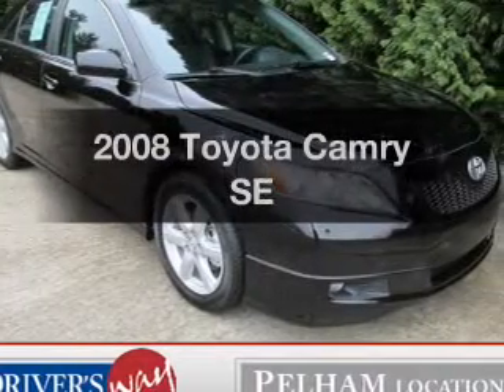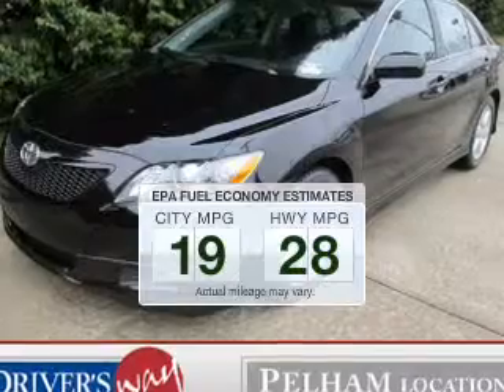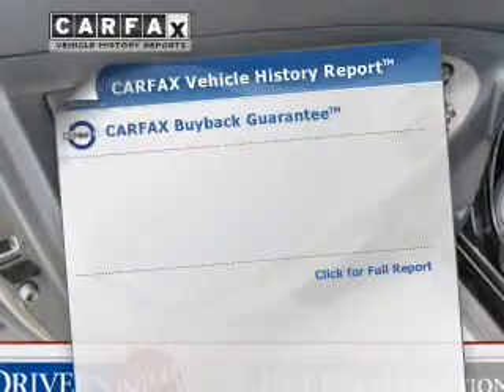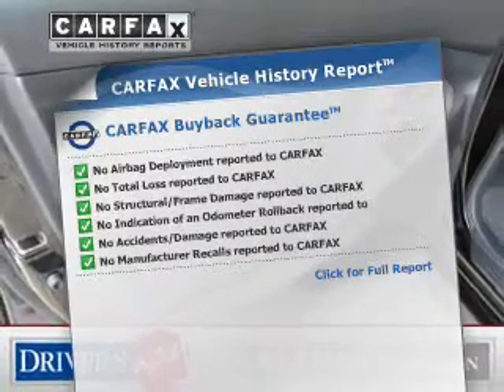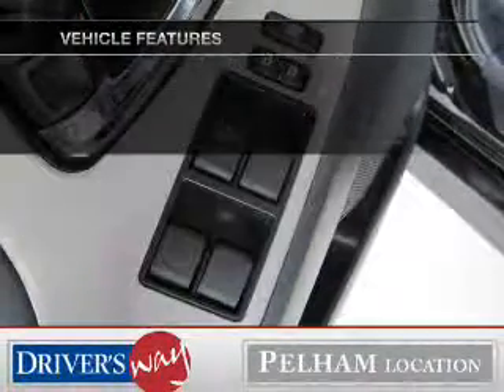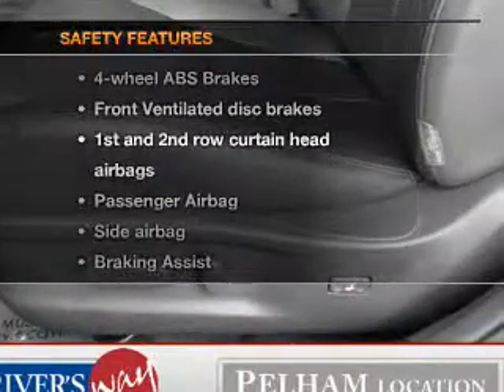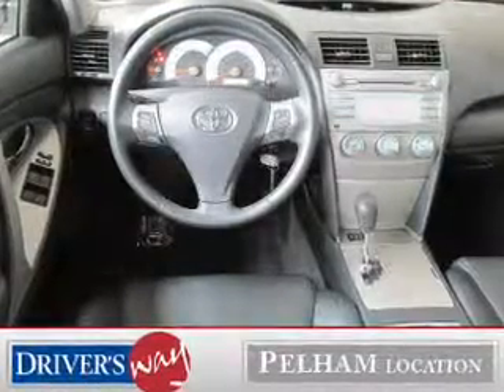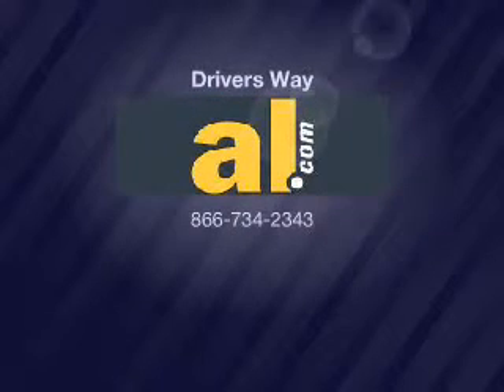2008 Toyota Camry - Pelham AL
Year: 2008
Make: Toyota
Model: Camry
Trim: SE
Engine: 3.5 liter 6 cylinder 24 valve
Transmission: 6-Speed Automatic
Color: Black
Mileage: 46181
Address:
100 Drivers Way